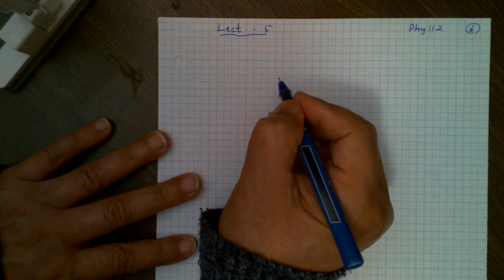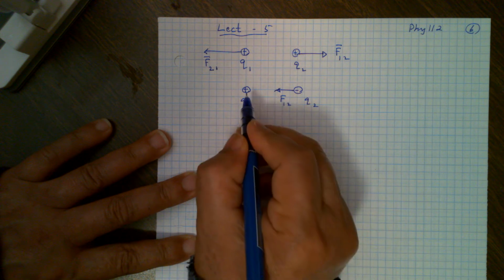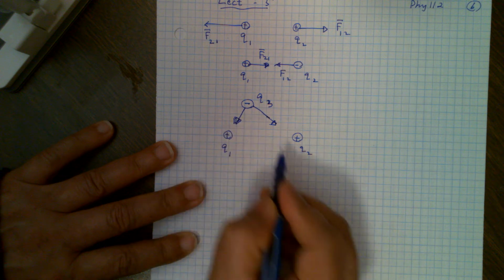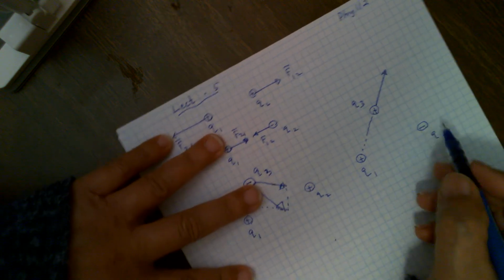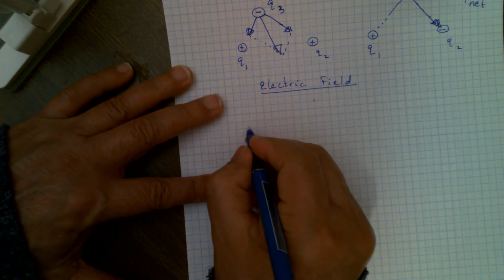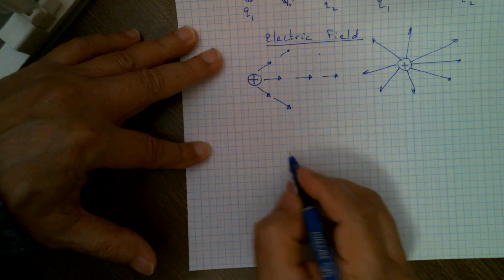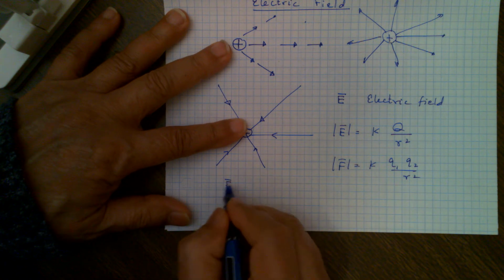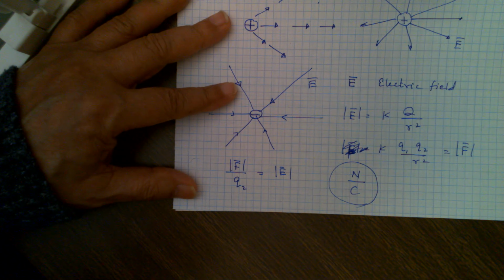PHY 112 Lect 5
Finding the direction of net force on a charge. Introducing Electric field